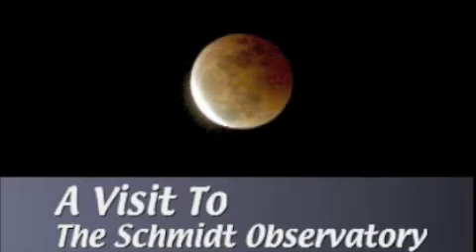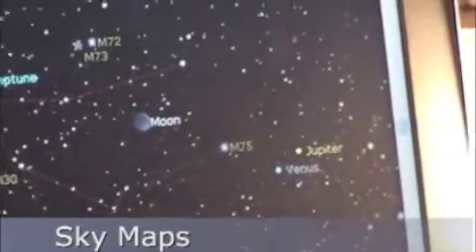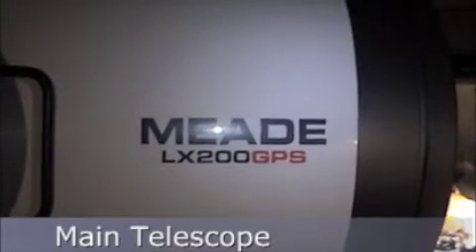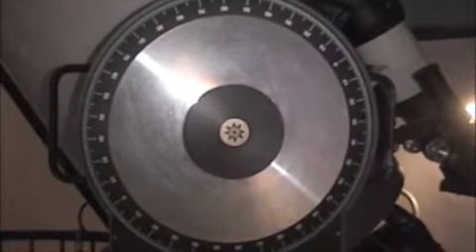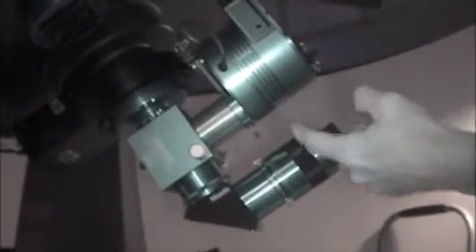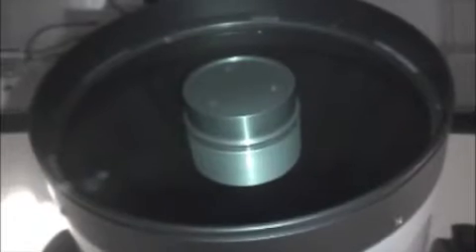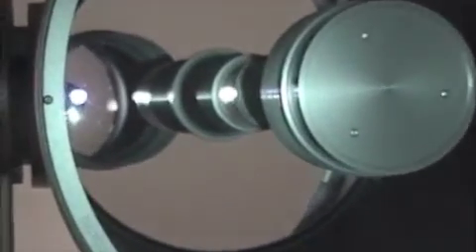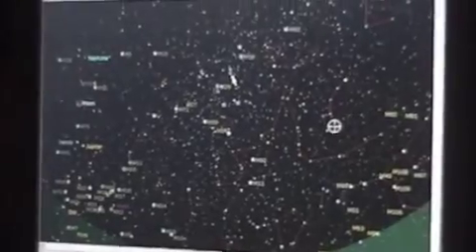Kids discover how the Schmidt Observatory works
The Werner Schmidt Observatory is located at Dennis Yarmouth high School in South Yarmouth, MA. This is on Cape Cod. The observatory is operated by the Cape Cod Astronomical Society. More information at  www,ccas,ws